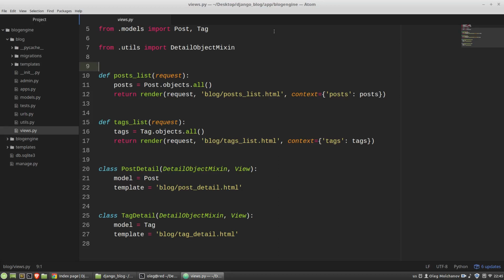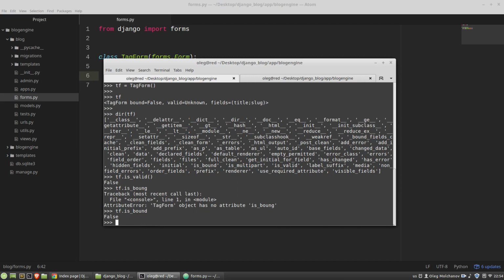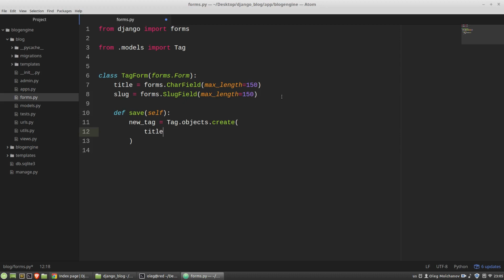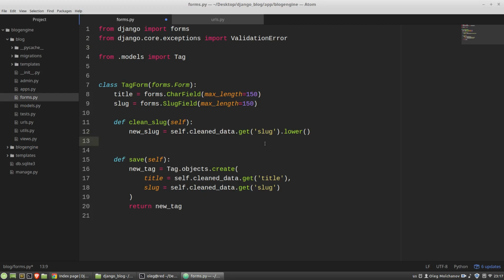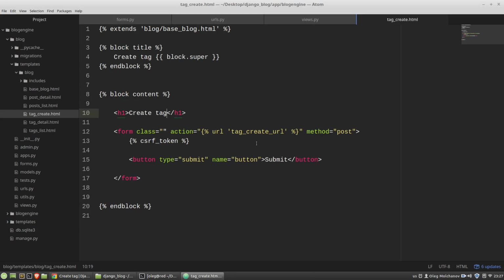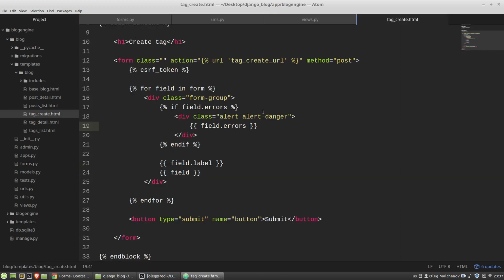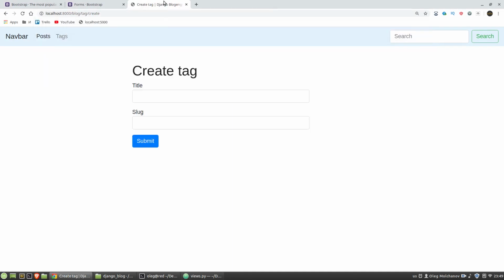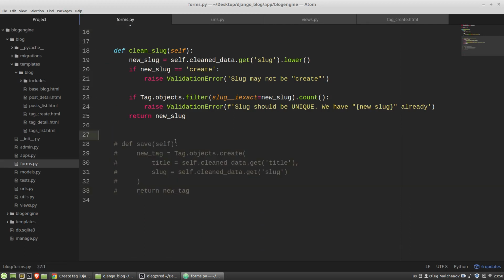Python Django Tutorial #7: Django Forms, Django form styling | Django blog project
This Python Django Tutorial video is about using of Django Forms, and about Django form styling.
This is Django forms tutorial in which we'll see how to use Django Form class to save User's data to the database.
Also this Django Tutorial is about styling Django forms with Bootstrap 4.

A user inputs post data to HTML form (for example he wants to create a new post for this Django blog), this form is generated by Django Form class, then the Form class validates inputted data and if it's ok - Django Form class will save the blog post data to the database, and returns the saved object.

This Django Forms tutorial uses the low level Form class just to show how the save() method works.
In further videos I will use the ModelForm class.